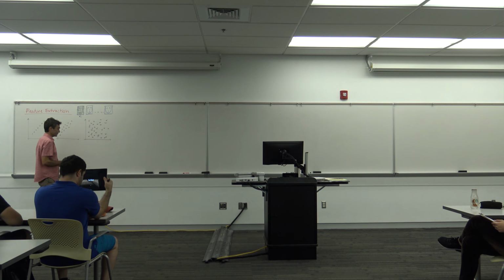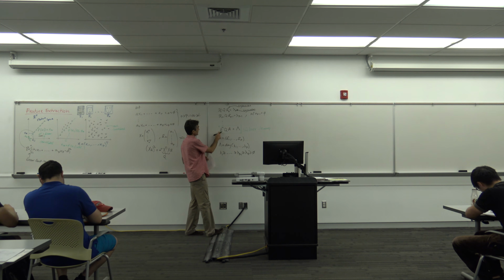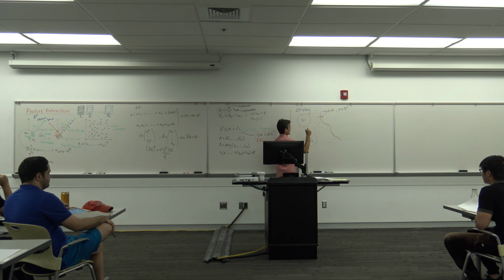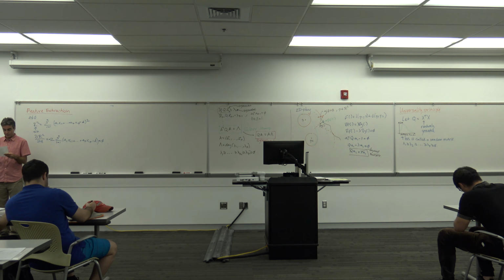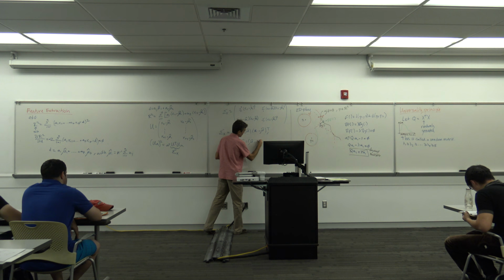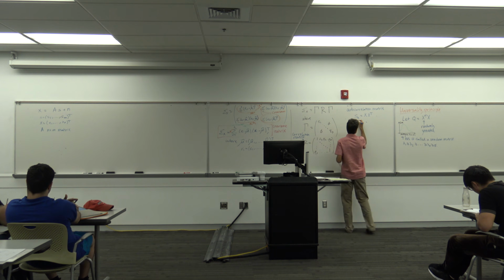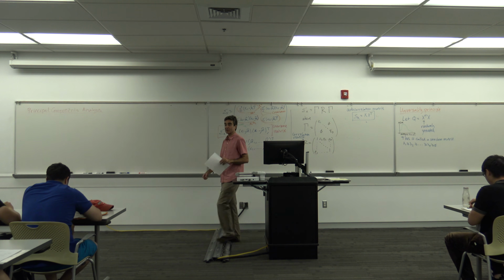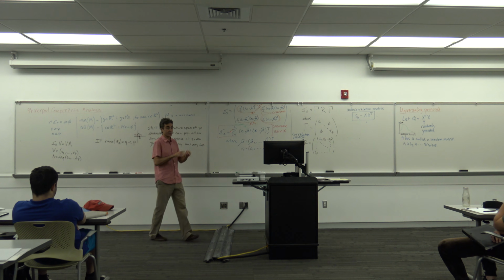Lecture 3 | Machine Learning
Topics covered in this lecture:
Feature extraction
Correlations
Linear Least squares
Schur decomposition
Eigenvalue decomposition
Lagrange multipliers
Covariance matrix
Correlation matrix
Autocorrelation matrix
Principal components Analysis I

𝗜𝗻𝘀𝘁𝗿𝘂𝗰𝘁𝗼𝗿: aleix.ai